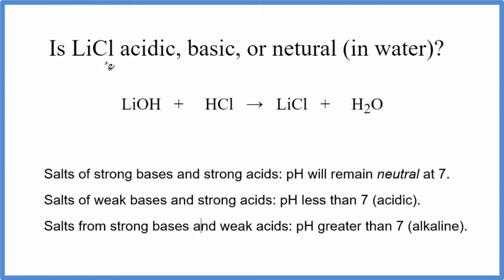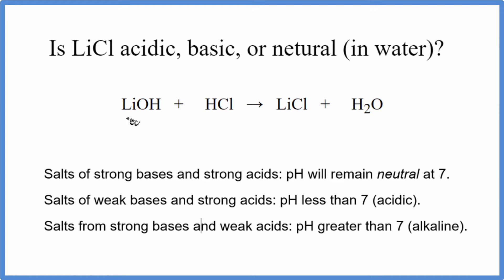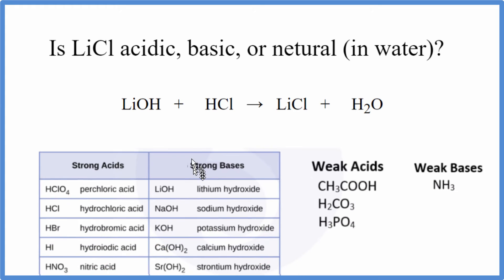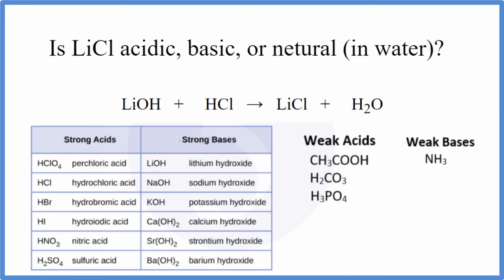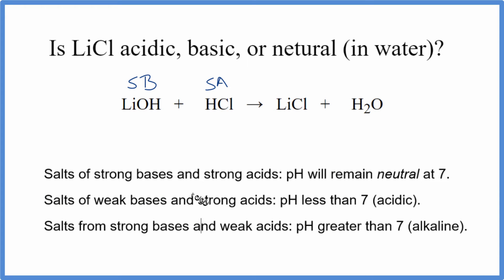Is LiCl acidic, basic, or neutral (dissolved in water)?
To tell if LiCl (Lithium chloride) forms an acidic, basic (alkaline), or neutral solution we can use these three simple rules along with the neutralization reaction that formed LiCl .

First we need to figure out the acid and base that were neutralized to form Lithium chloride. The equation for LiCl is:

LiOH + HCl = LiCl + H2O
It is also useful to have memorized the common strong acids and bases to determine whether LiCl acts as an acid or base in water (or if it forms a neutral solution).

Strong acids: HCl, H2SO4, HNO3, HBr, HI, HClO4
Weak acids: HF, CH3COOH, H2CO3, H3PO4, HNO2, H2SO3
Strong Bases: LiOH, NaOH, KOH, Ca(OH)2, Sr(OH)2, Ba(OH)2
Weak Bases: NH3, NH4OH
Note that we are talking about whether LiCl is an acid, base, or neutral when dissolved in water.

Based on these rules, the solution of LiCl dissolved in water is Neutral.